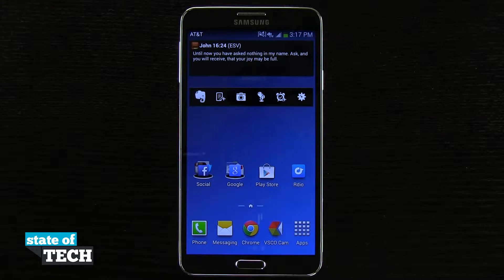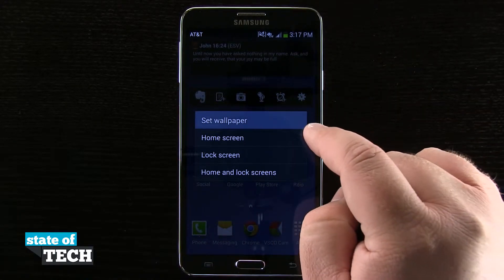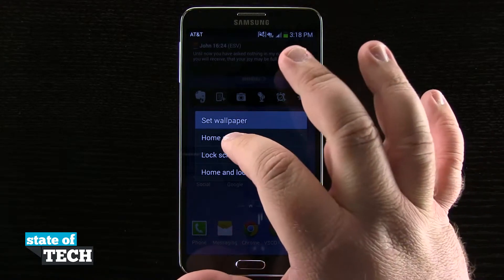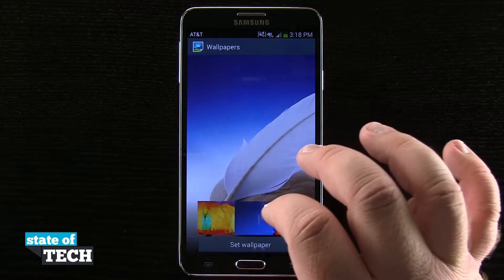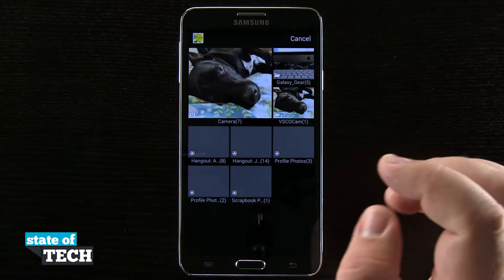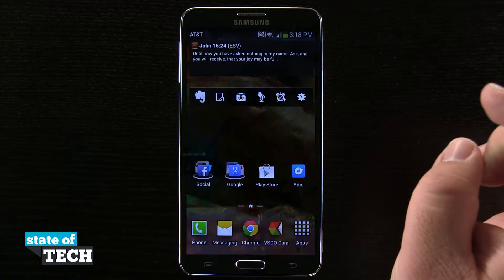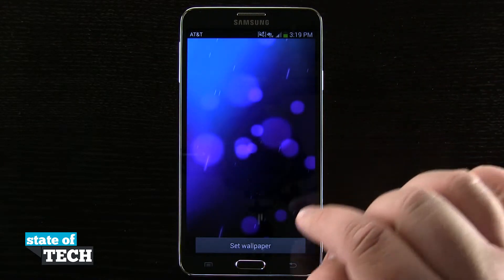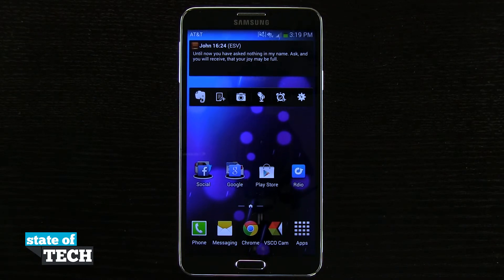Samsung Galaxy Note 3 Tips - How to Change the Default Wallpaper